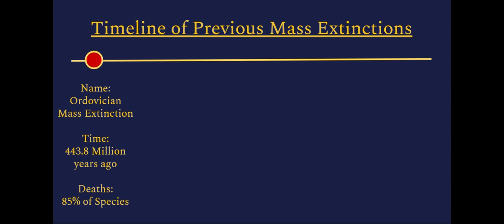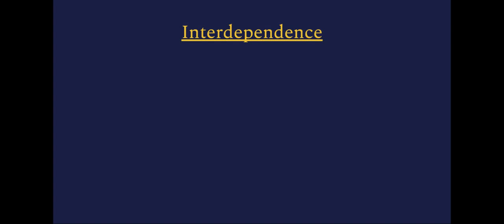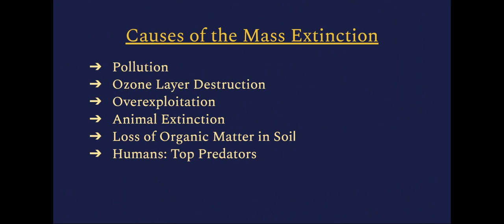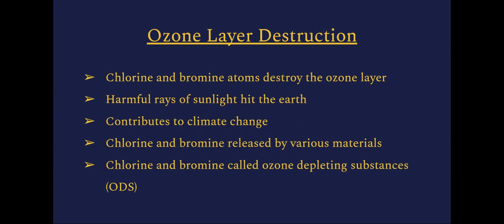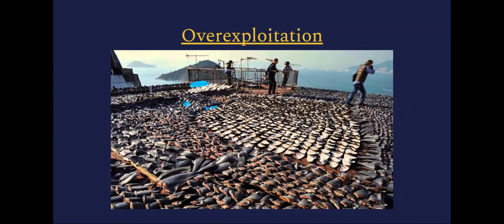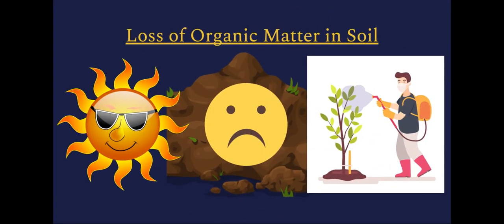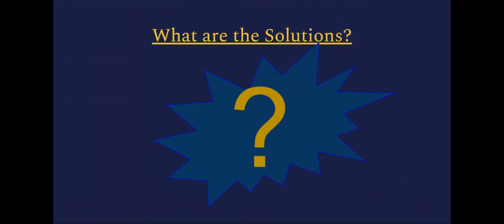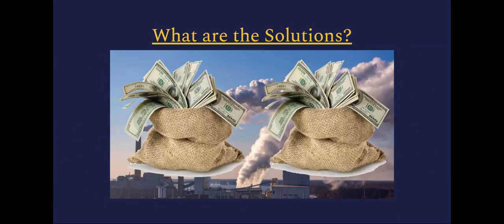The Holocene Extinction - The Sixth Mass Extinction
We are going through the sixth mass extinction and it is driven by human activities. Humans are the top predators. Only humans can make a change and improve the environment. Joint effort is needed.

At PrudentLifeedu, we encourage kids of adolescent age to research topics that impact lives and health on a larger scale. This will not only improve the lives of the viewers but will help them learn and improve their own lives as well.  This video is presented by Joy Patel, a middle school student.

We humbly request our viewers to consider contributing to this effort.  The contributions will go to kids towards making many such video presentations on a variety of lifestyle topics and part will go to charity.  to contribute.

Phthalates - Plasticizers: What are they, what are their effects, and how can you avoid them? by Diya Patel